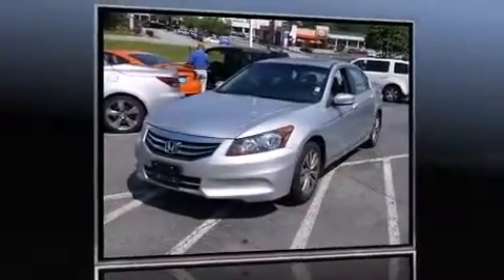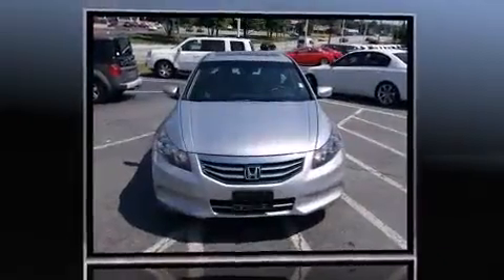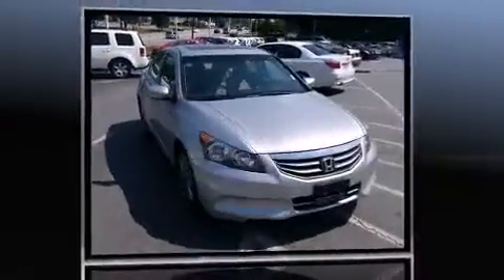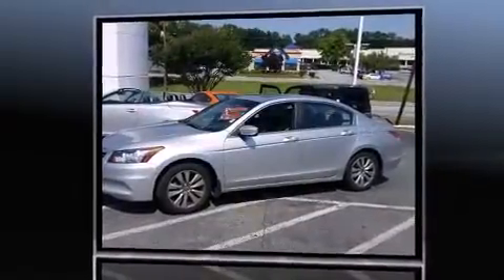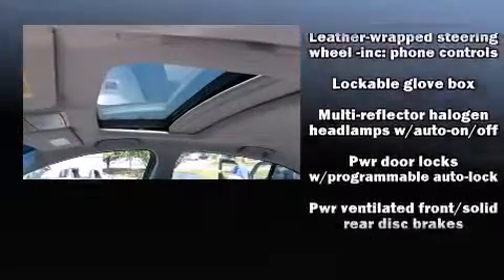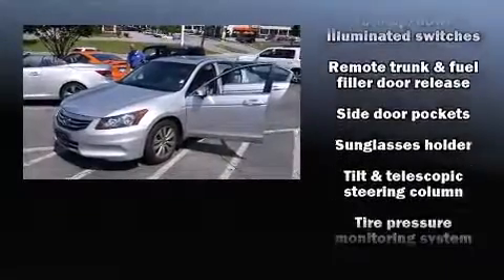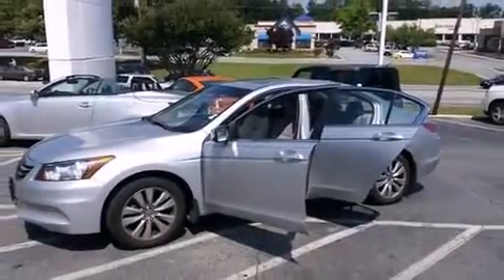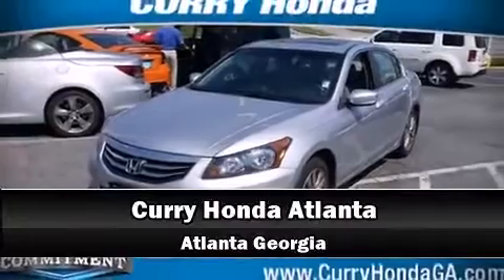2012 Honda Accord 4dr I4 Auto EX-L in Chamblee, GA 30341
Climb inside the 2012 Honda Accord. With less than 40,000 miles on the odometer, this 4 door sedan prioritizes comfort, safety and convenience. It features a front-wheel-drive platform, an automatic transmission, and a 2.4 liter 4 cylinder engine. Honda infused the interior with top shelf amenities, such as: power front seats, speed sensitive wipers, automatic temperature control, heated door mirrors, cruise control, an overhead console, and remote keyless entry. For drivers who enjoy the natural environment, a power moon roof allows an infusion of fresh air. Honda ensures the safety and security of its passengers with equipment such as: dual front impact airbags with occupant sensing airbag, head curtain airbags, traction control, brake assist, anti-whiplash front head restraints, a panic alarm, and 4 wheel disc brakes with ABS. This car was designed with safety in mind, allowing you to drive with even greater assurance. We know that you have high expectations, and we enjoy the challenge of meeting and exceeding them! Please don't hesitate to give us a call.